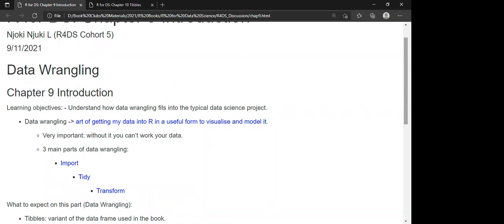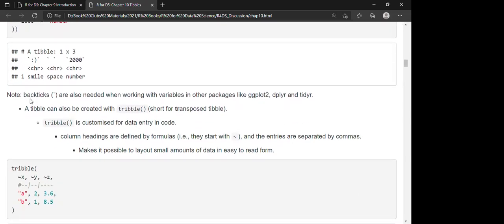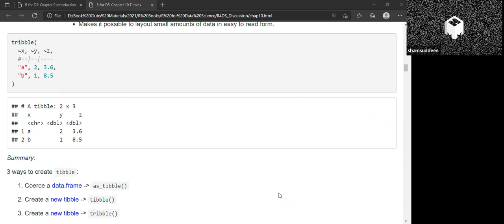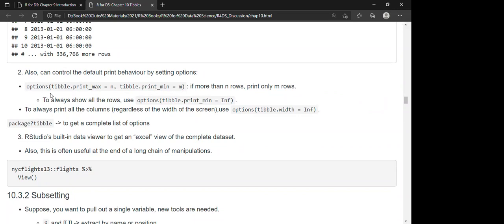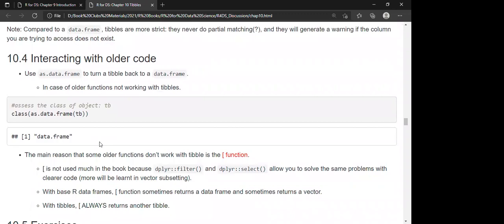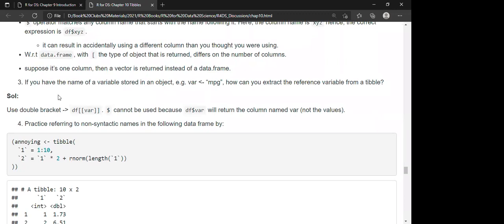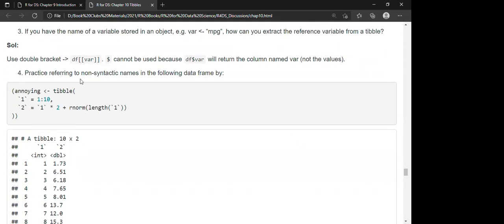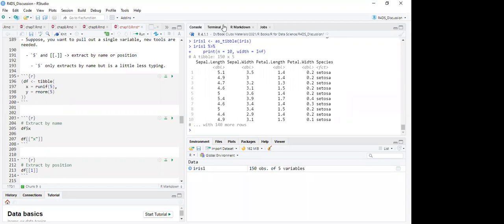R for Data Science: Data Wrangling & Tibbles (r4ds05 9 10)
Njoki Njuki Lucy presents Chapter 9 ("Introduction to Data Wrangling") and Chapter 10 ("Tibbles") from R for Data Science by Hadley Wickham & Garrett Grolemund on 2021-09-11, to the R4DS Book Club. Cohort 5